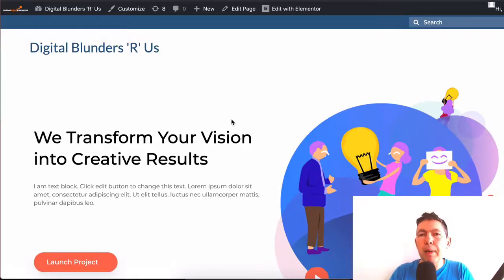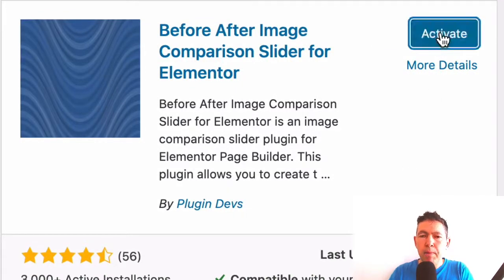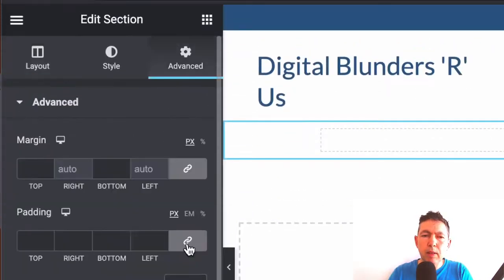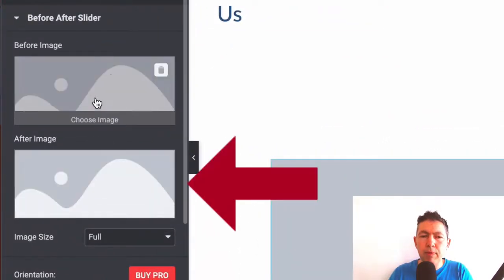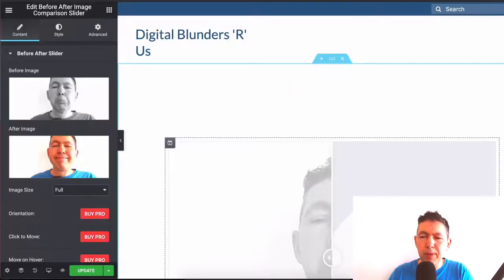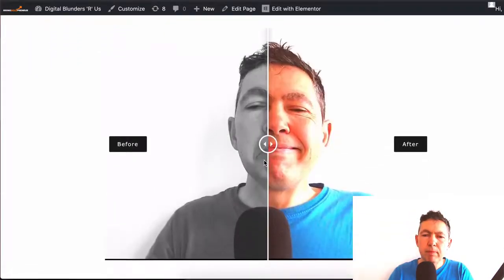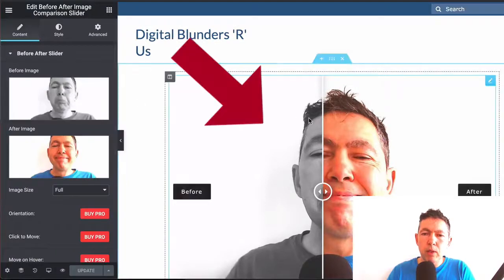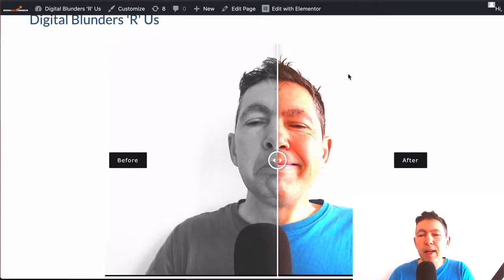Before and After Image Slider in Elementor AWESOME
A before and after Image Slider can really spruce up your WordPress site. Here's one that works with the Elementor page builder.

This video includes:

▶ a step by step tutorial of how to set up a before and after image slider in Elementor.